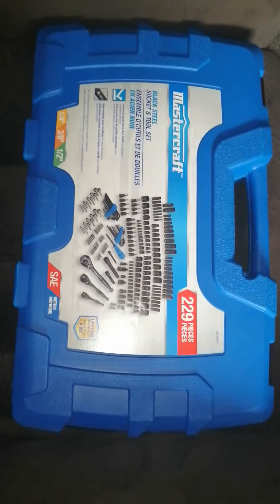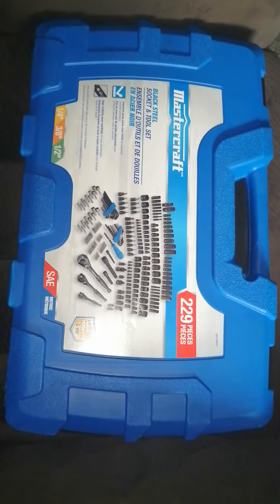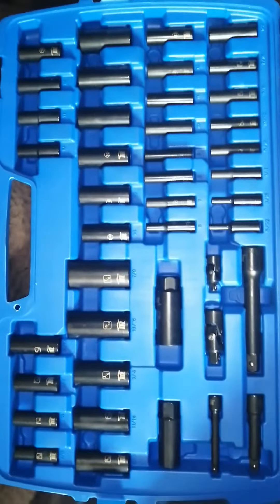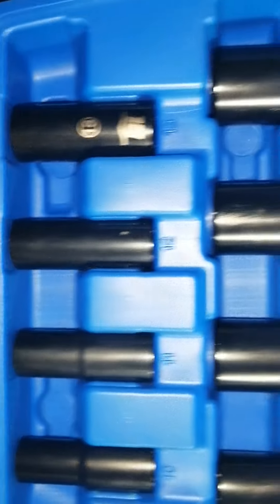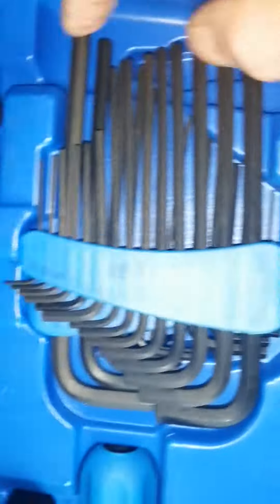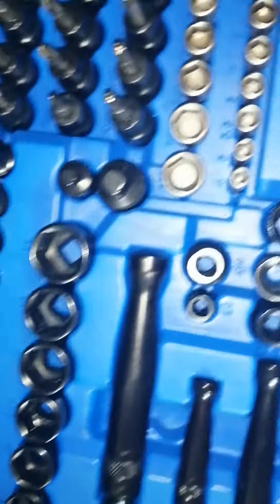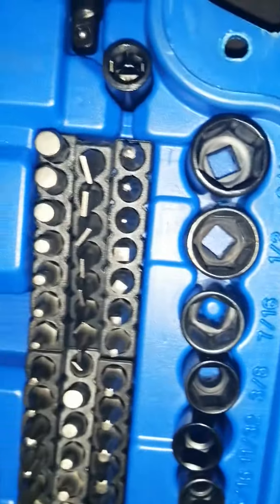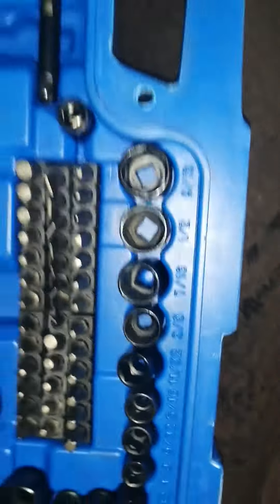Unboxing Mastercraft 229 piece set...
Unboxing the Mastercraft 229 piece socket set.
Compared to the Stanley 274 piece which I thought was a better deal is full of bits, Allen keys galore. I prefer sockets like it used to be.
Drop a line. I'm a tool nutbar.
Cars require tools constantly,
 right? John boy signing off.